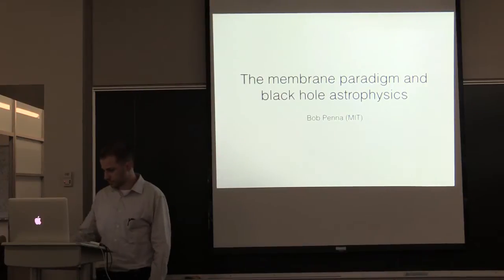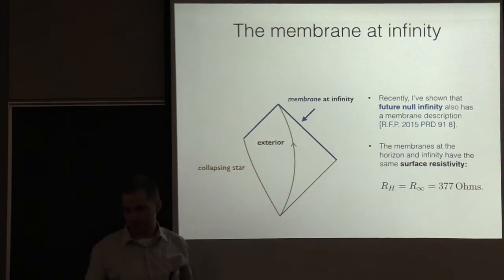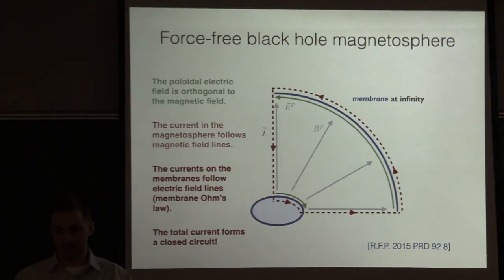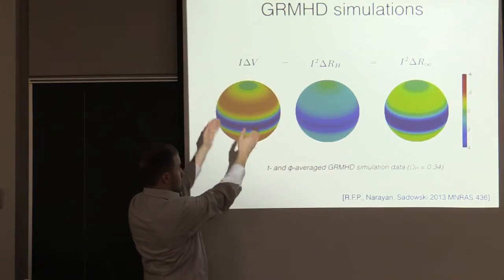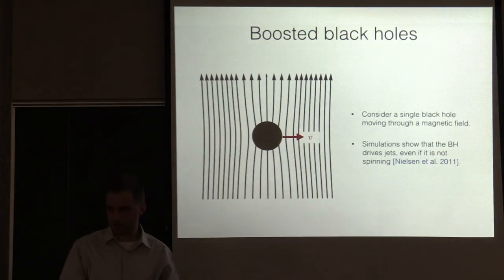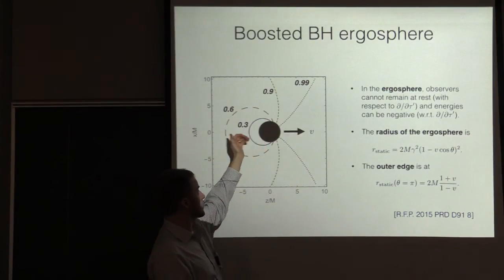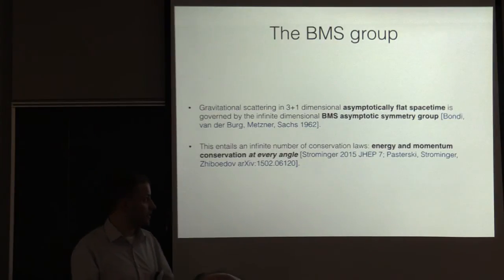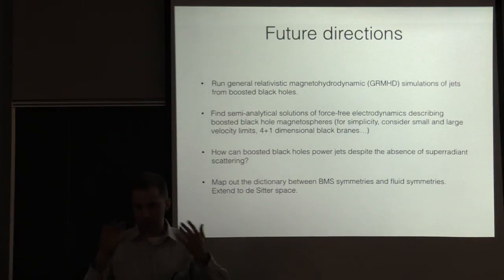CCPP - 1/29/16. Robert Penna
Robert Penna
MIT

The membrane paradigm and black hole astrophysics

The membrane paradigm gives a description of black holes in which the black hole is replaced by a resistive membrane living on the horizon. I will review the membrane paradigm and introduce a recent extension which treats null infinity as a membrane. Then I will show how an impedance matching argument between the membranes at the horizon and at infinity may be used to estimate the jet power of astrophysical black holes. Finally, I will discuss applications of the membrane paradigm to jets from boosted black holes and the Bondi-van der Burg-Metzner-Sachs (BMS) invariance of gravitational scattering.